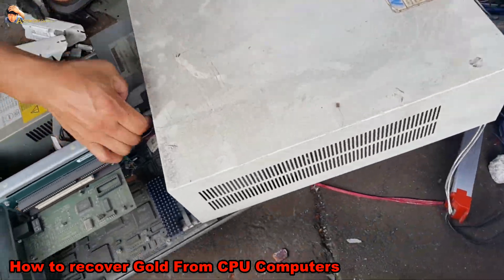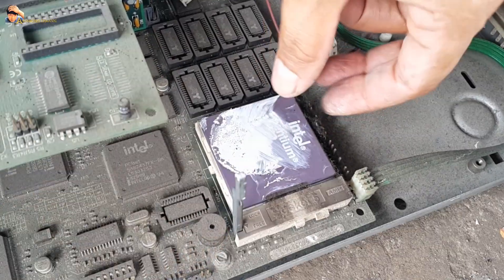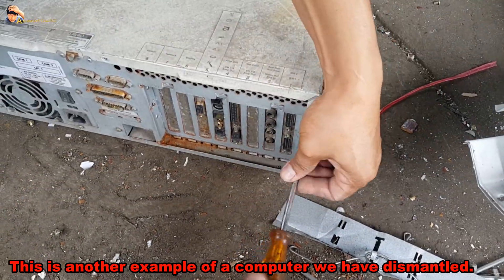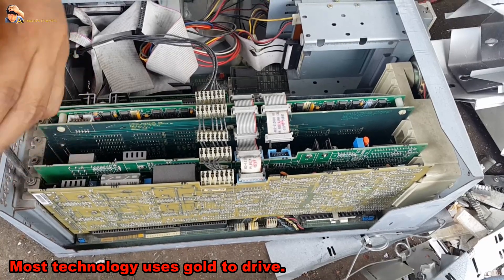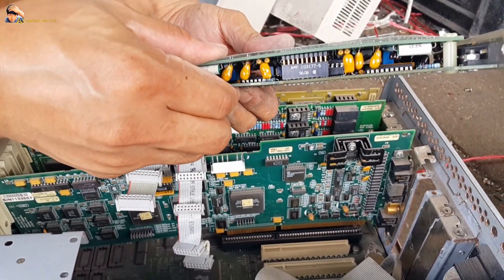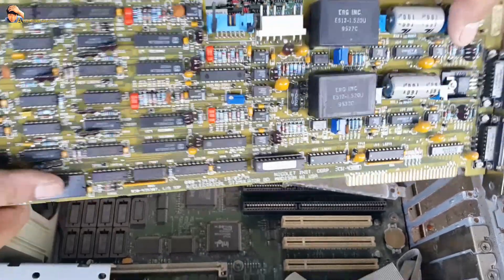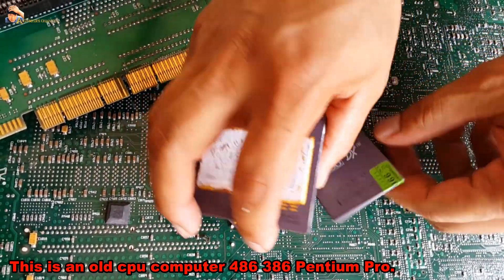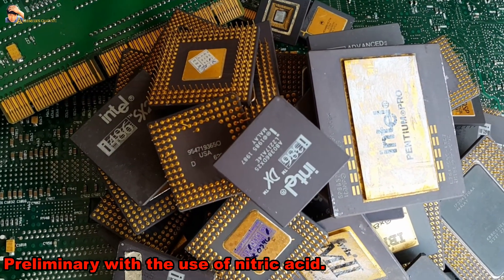💻🔥 Old Computer CPUs Were Made of Ceramic Here's Why!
@MakeGold Vintage CPUs used more ceramic and silver than modern ones. Discover the reasons behind these materials, their role in heat resistance and conductivity, and how they made old processors valuable for recycling.